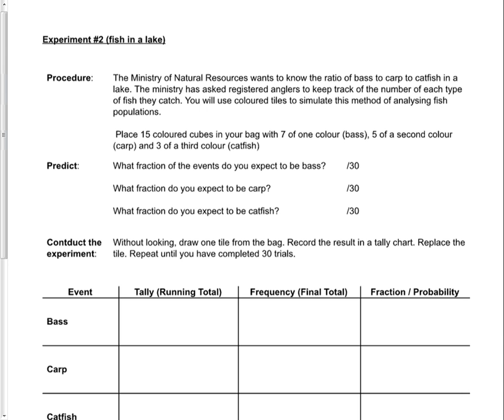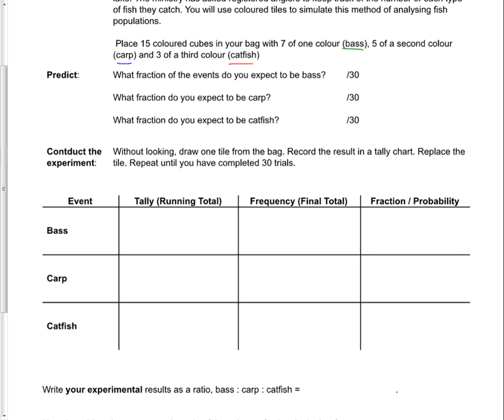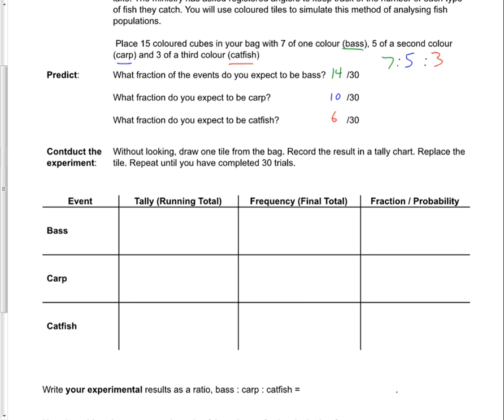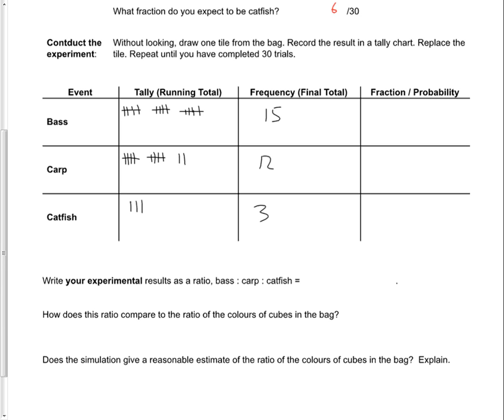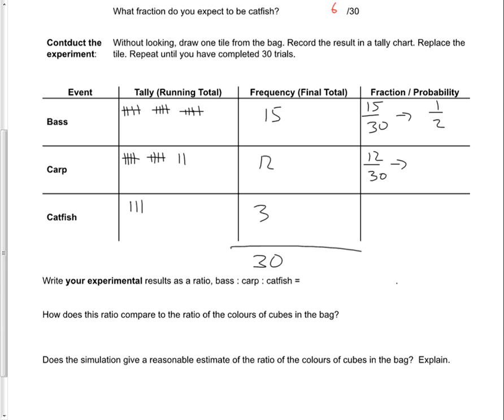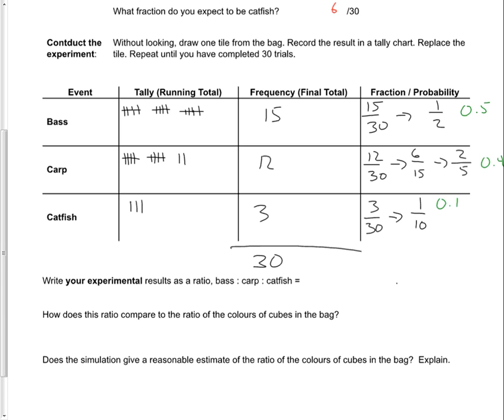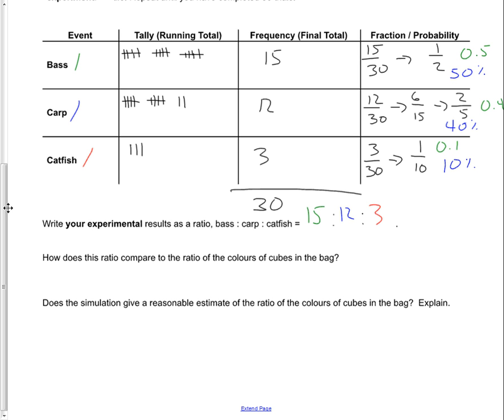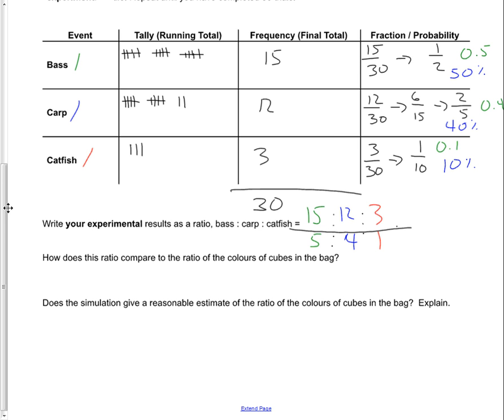U2L2 Experiements P3 Tally Charts Fish